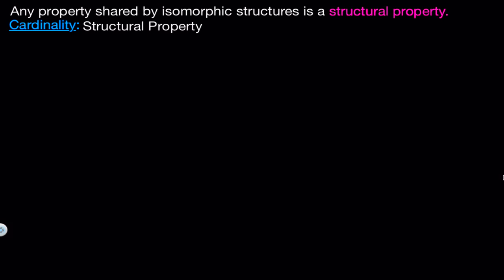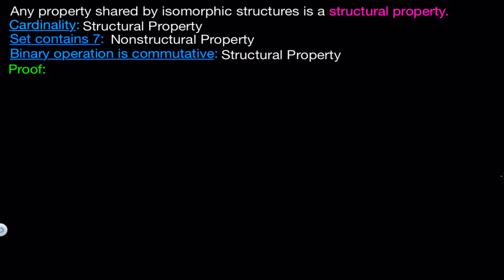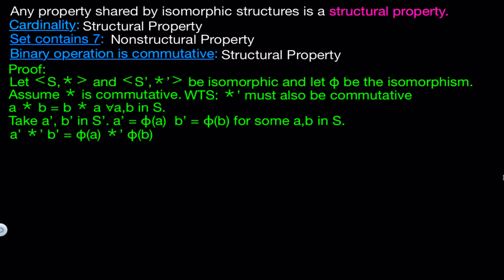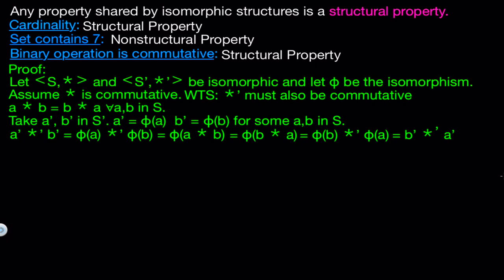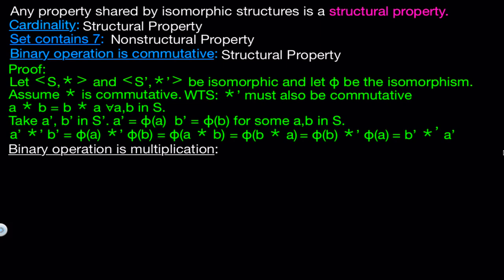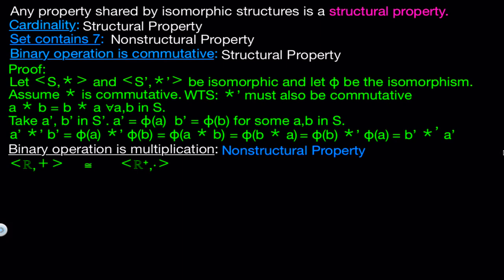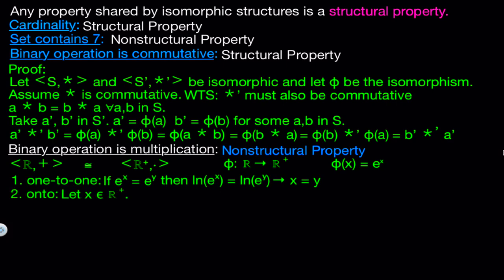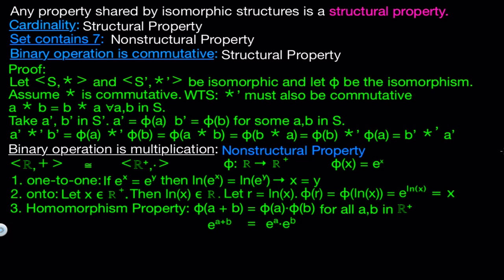Examples of Structural and Nonstructural Properties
In this video I define a structural property to be any property that must be shared by two isomorphic structures. Then I give examples of structural and nonstructural properties.
Structural Properties: cardinality, commutative binary operation
Nonstructural Properties: set contains the element 7, multiplication is the binary operation